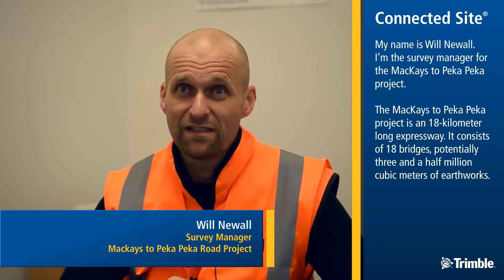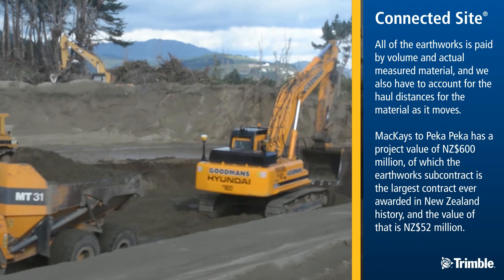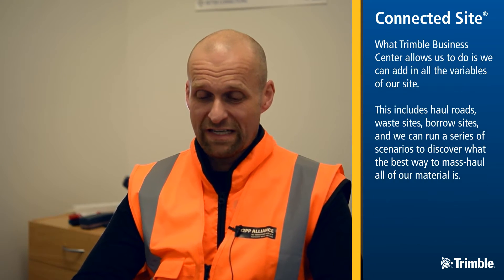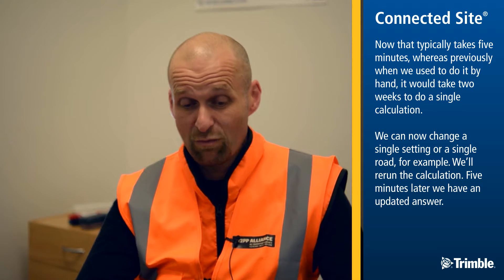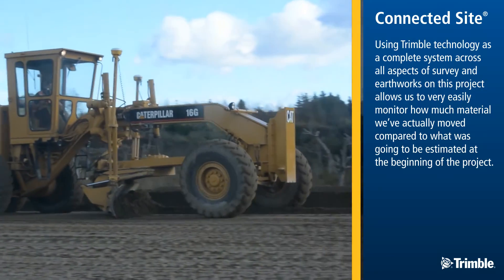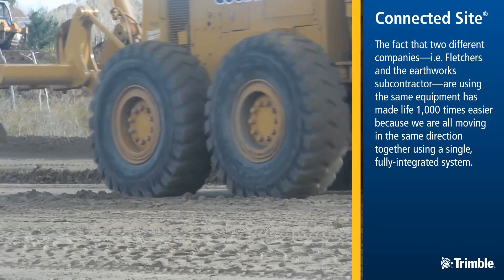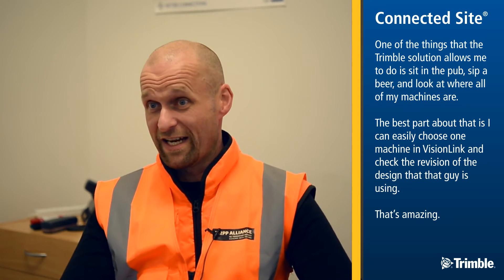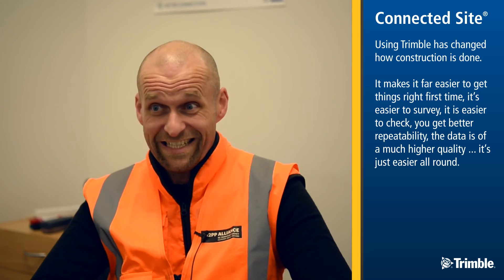Trimble Connected Site - MacKays to Peka Peka Project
Customer Story: The MacKays to Peka Peka project in New Zealand is an 18-kilometer long expressway. It consists of 18 bridges and potentially three and a half million cubic meters of earthworks.